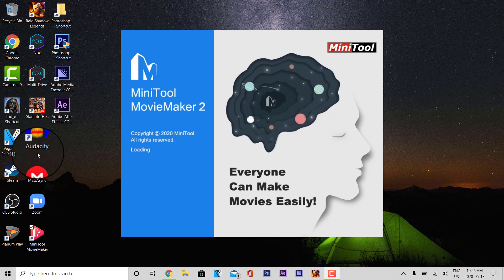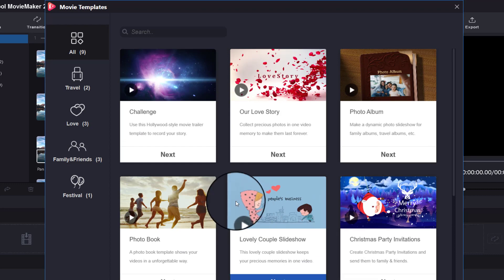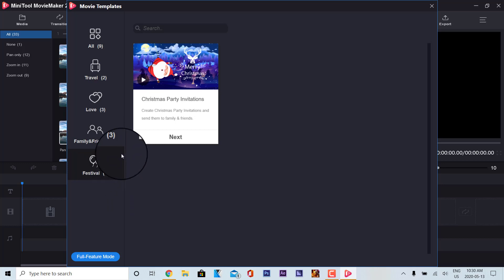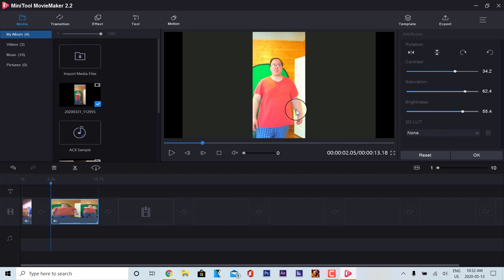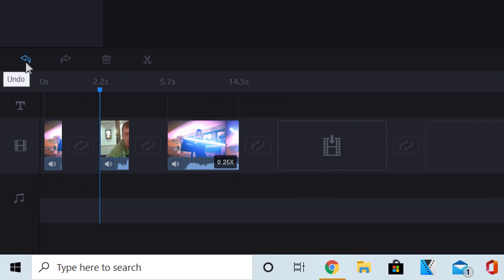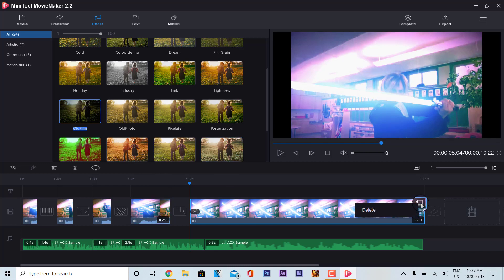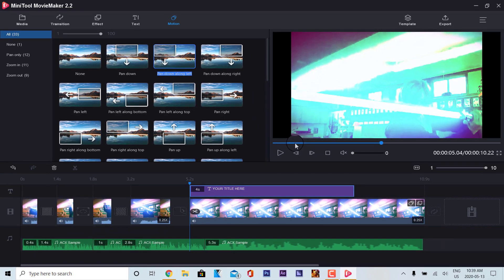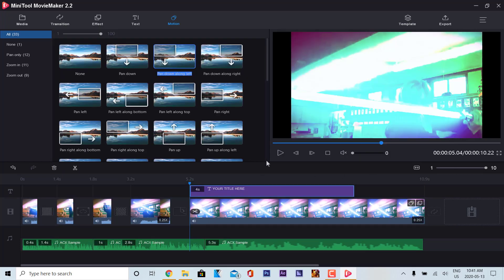How to use MiniTool Editor 2020